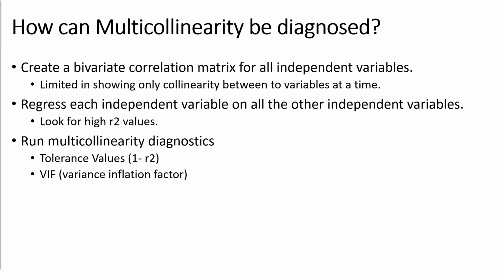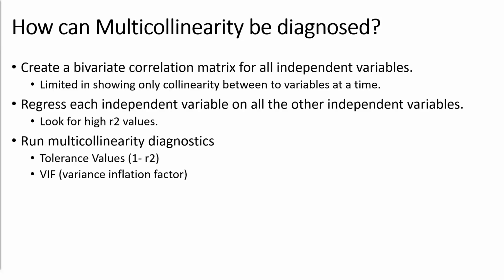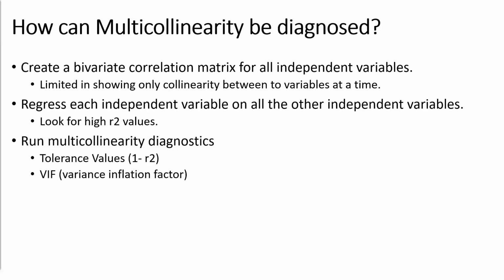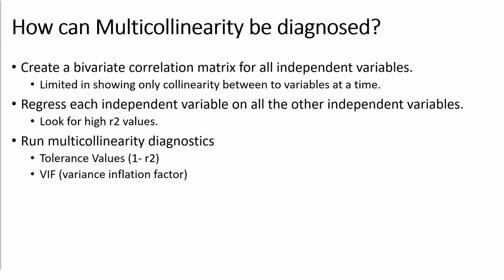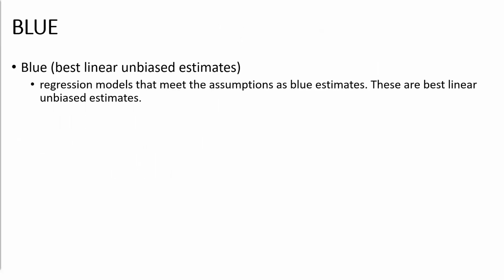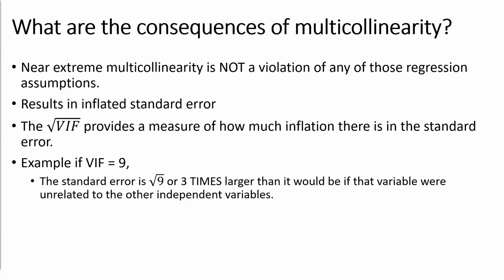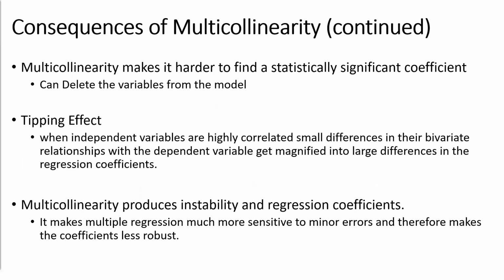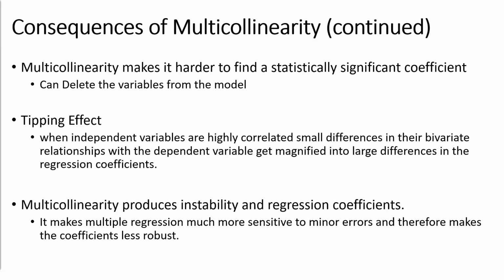Multiple Regression and Beyond (part 2)